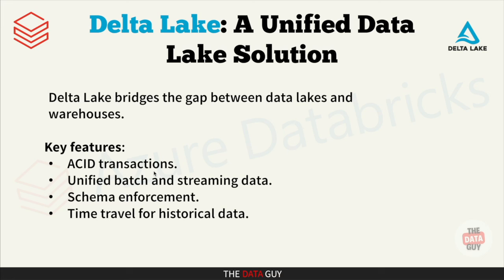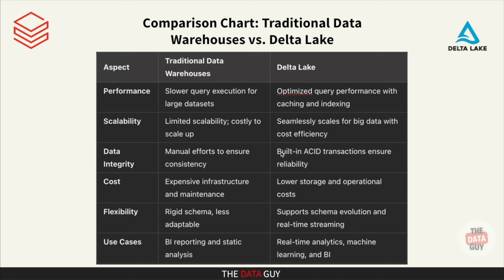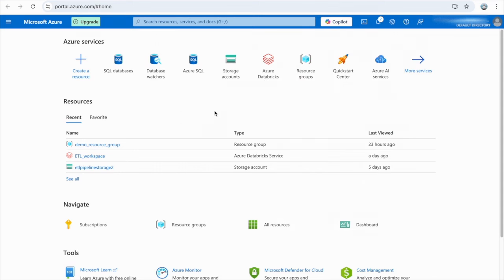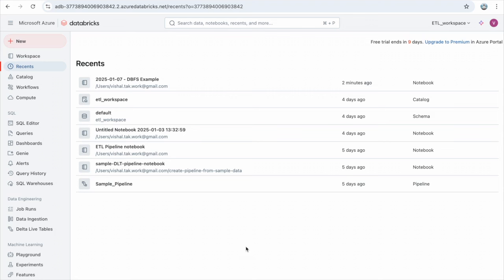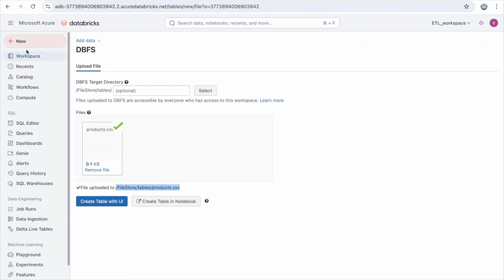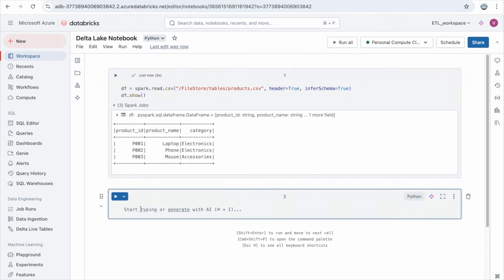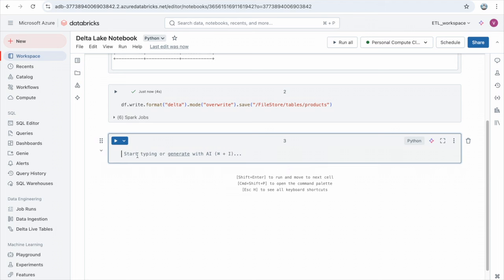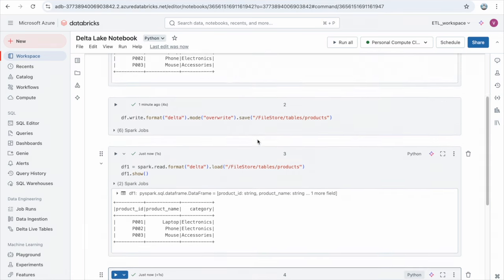Delta Lake in Azure Databricks: Why it's Better Than Traditional Data Warehouses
Welcome to The Data Guy! 🚀

In this video, I’ll uncover Delta Lake in Azure Databricks and explore why it's a game-changer compared to traditional data warehouses. Whether you're a data engineering enthusiast or a professional, this tutorial will provide you with a deep dive into Delta Lake’s capabilities and advantages, helping you make better decisions for your data architecture.

📌 What you’ll learn in this video:
-How Delta Lake ensures data reliability with ACID transactions, time travel, and schema enforcement.
-The differences between Delta Lake and traditional data warehouses in terms of performance, scalability, and cost-effectiveness.
-Hands-on demonstration of creating Delta Lake tables in Azure Databricks.

Have you worked with Delta Lake before? Share your experiences or challenges!